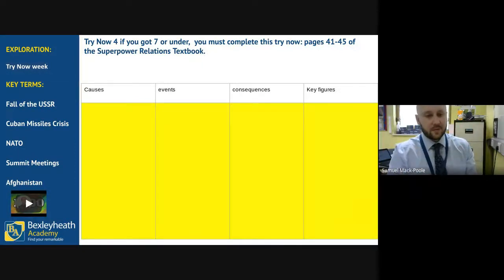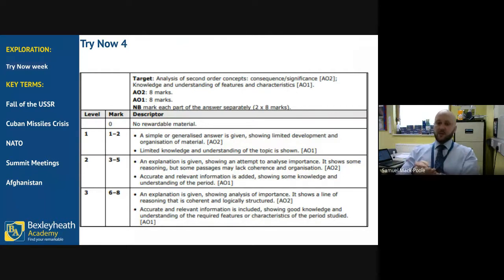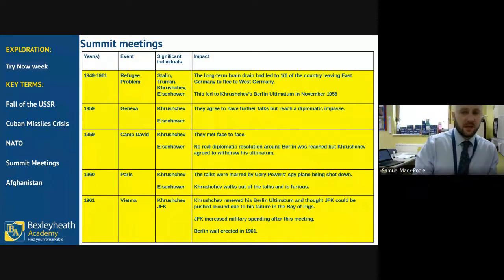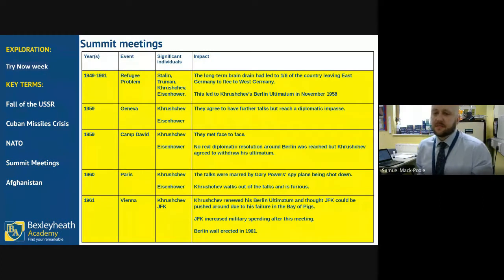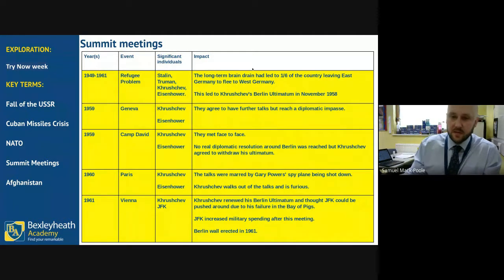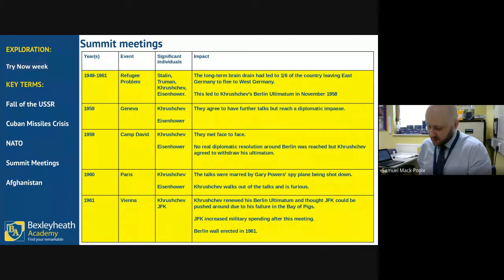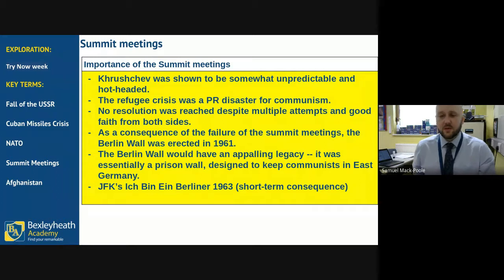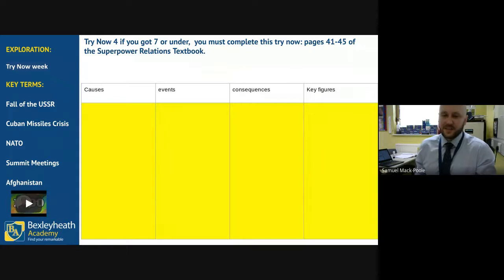The Summit Meetings -- importance of them!